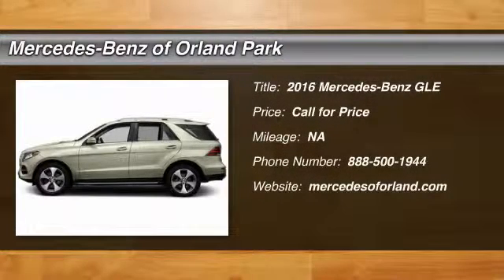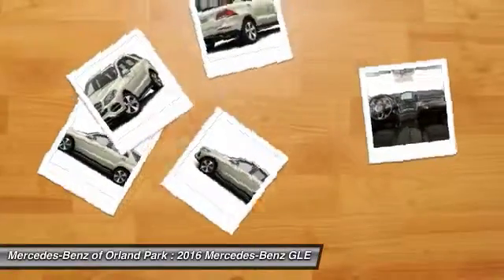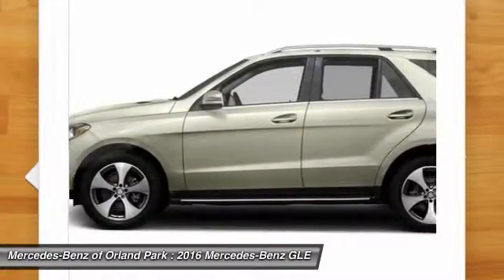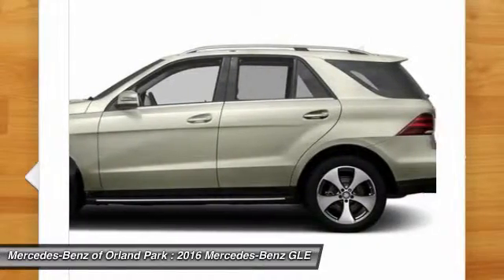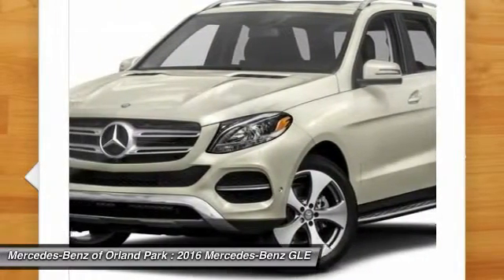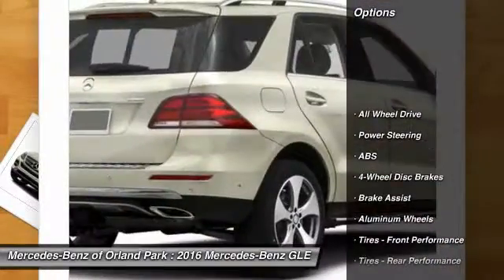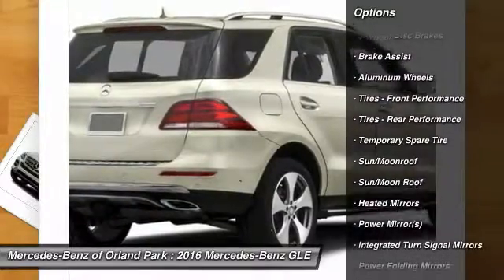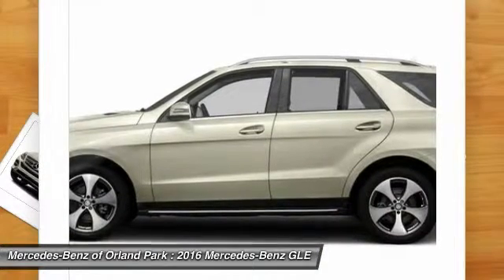2016 Mercedes-Benz GLE Orland Park IL MW8009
2016 Mercedes-Benz GLE GLE350

8430 W. 159th Street

Looking for the right car? Today could be your lucky day. With  miles, this Polar White, 2016 Mercedes-Benz GLE equipped with Automatic transmission could be yours. Request more information and set up a test drive right away.